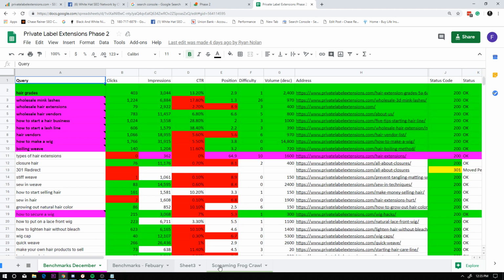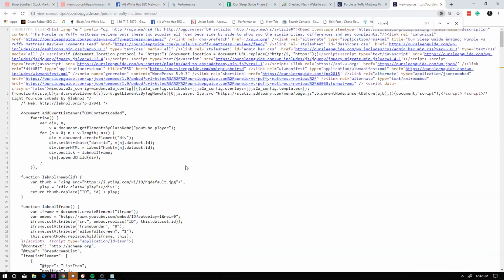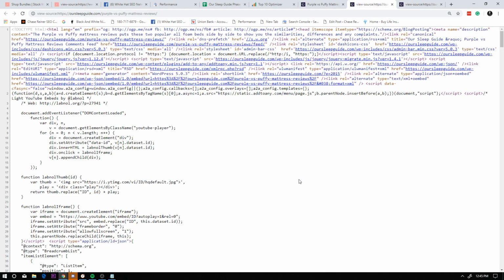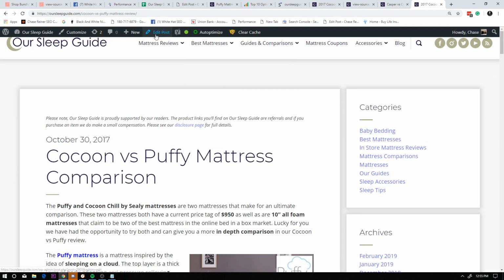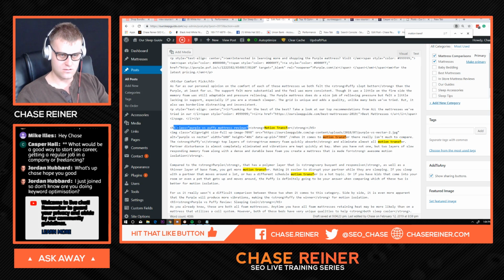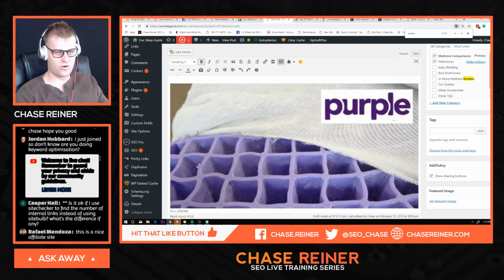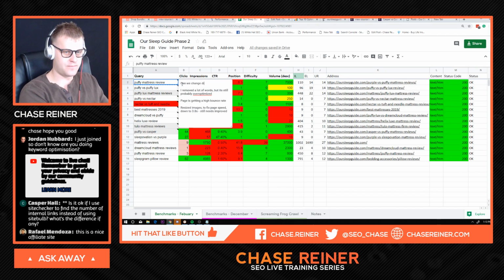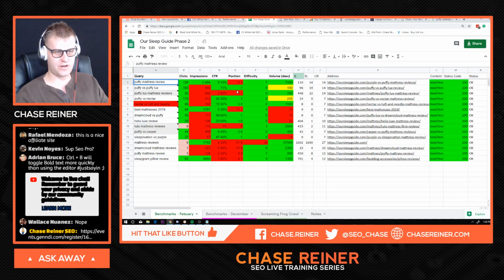Why I Spend Thousands of Dollars Per Month On SEO Tools